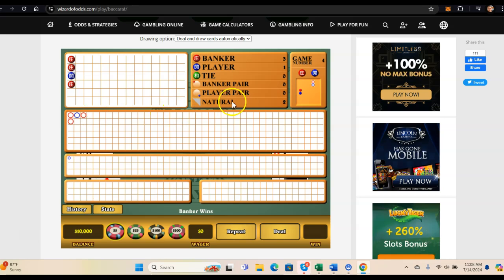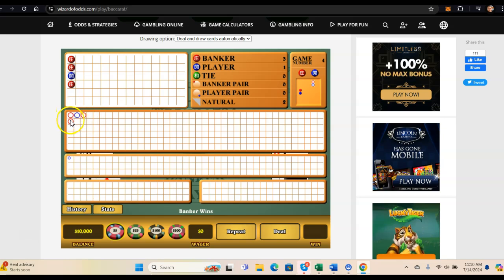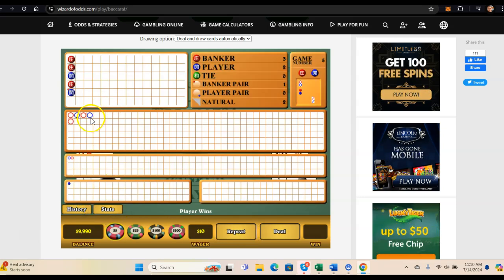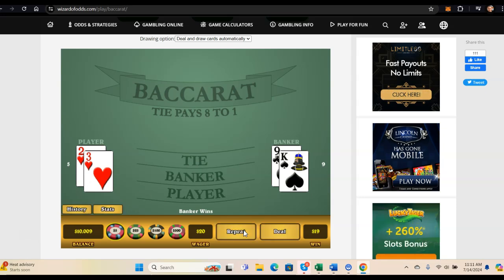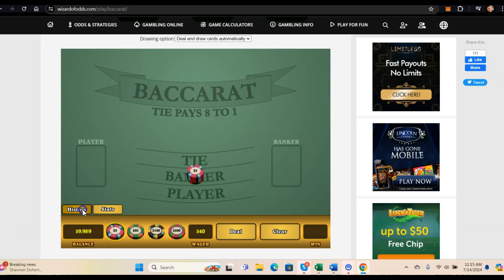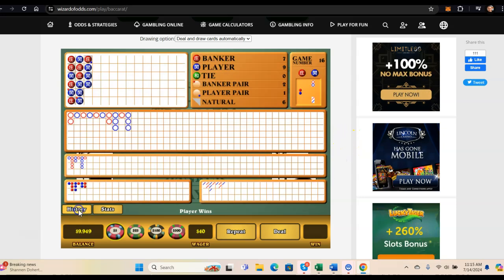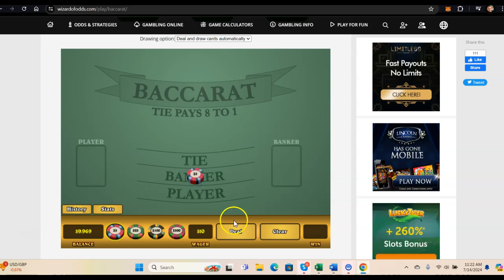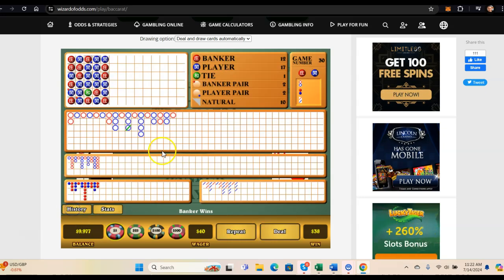Baccarat '3 Row Domination' Demo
A demo of an interesting new Baccarat bet selection by Money World. It's another version using dominance as the trigger.  Learn over 375+ private casino income strategies, concepts and money management methods in video, PDF, etc.